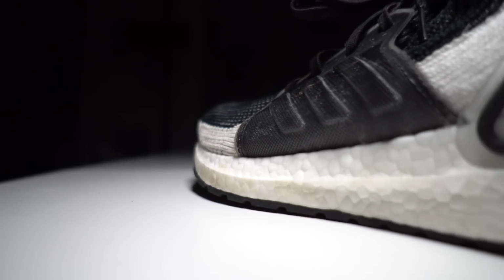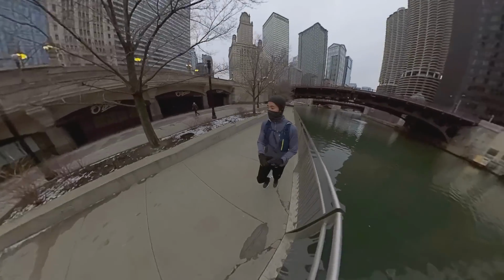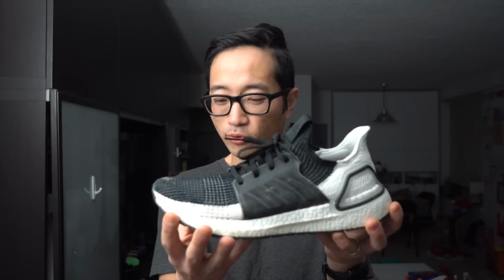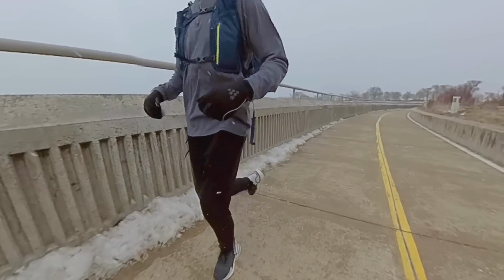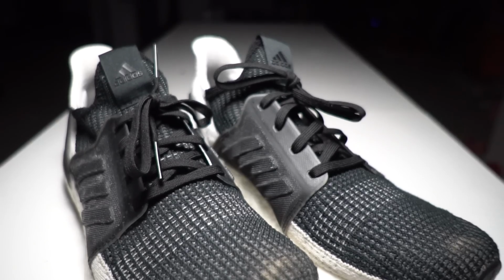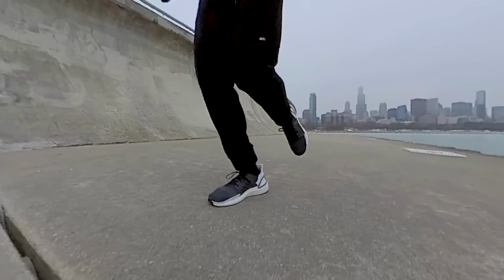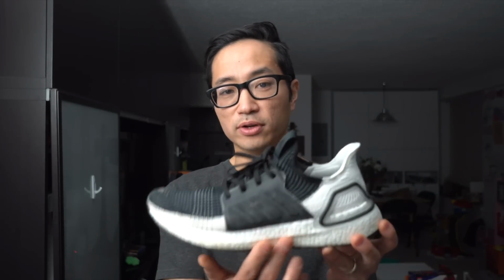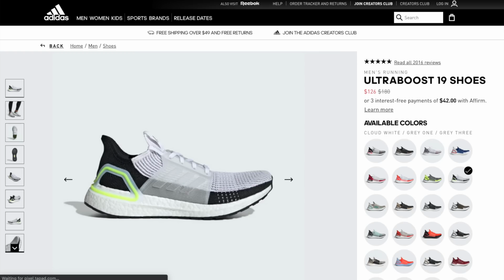Ultraboost 19 After 100 Miles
I didn't pick up the UB19 until after the UB20 released. And while I didn't initially like it at first, have my thoughts on it changed after 100 miles?
TLDW: It's a decent shoe, but not worth $180. Fortunately, you can get these at around $120 these days, which make them a great shoe - for the right kind of runner.

Running footage shot on:
insta360 one R (paid link)

The charity runner of the week is Ramon Bautista, who is running the Boston Marathon and raising money for the National Organization for Rare Disorders